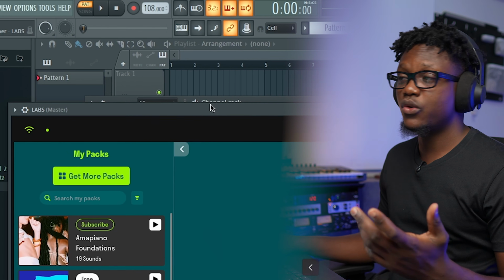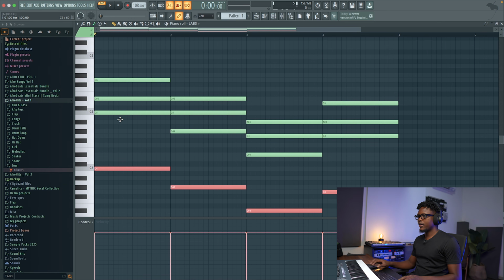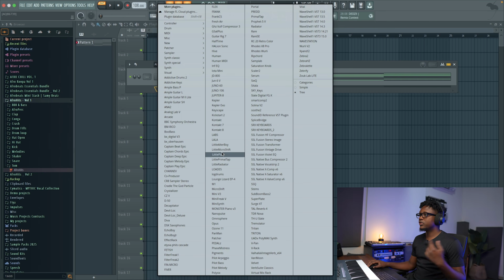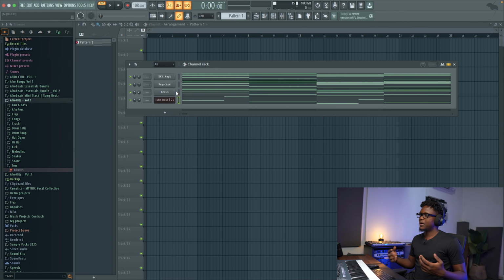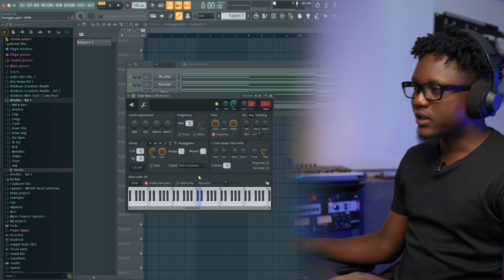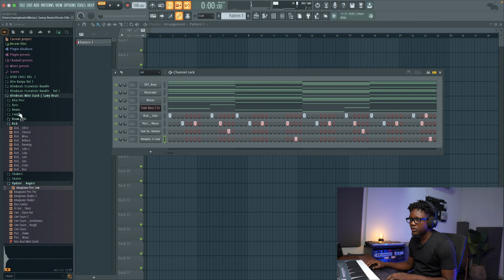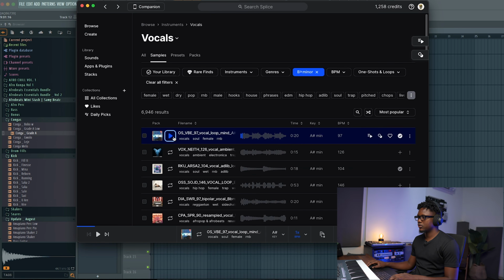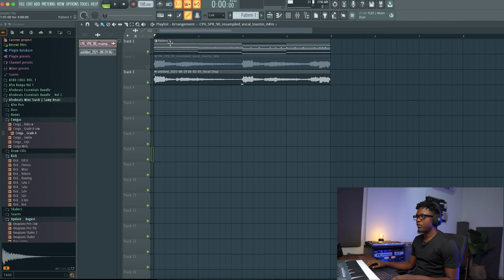The ULTIMATE Chords Progression Tutorial | FL Studio